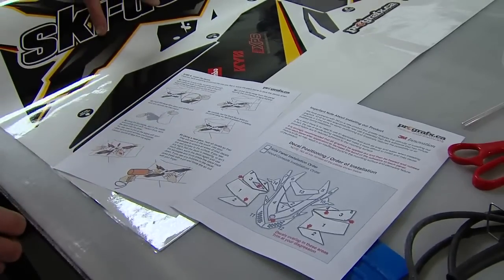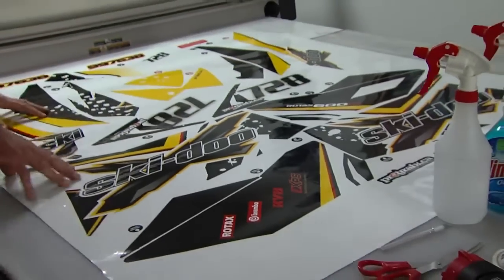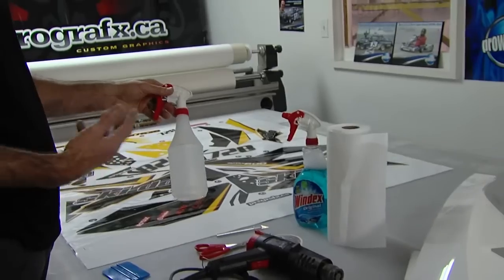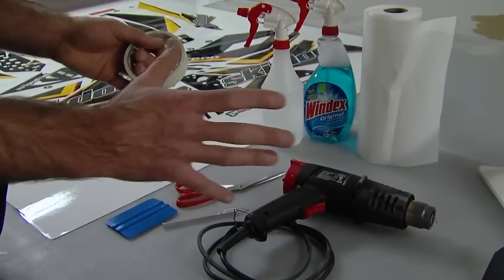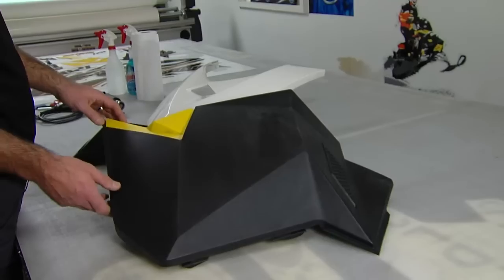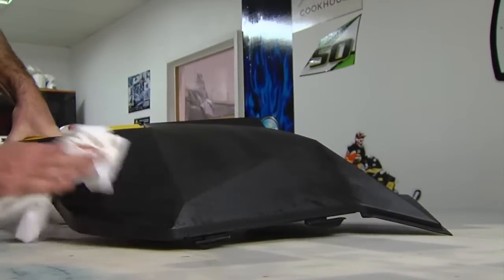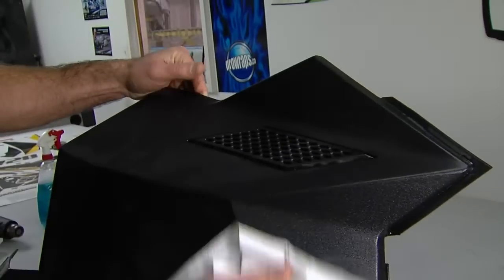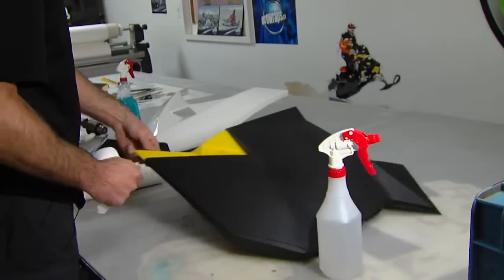Installing your Skidoo graphics kit - Tools and Preparation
Kael from Prografx.ca explains how to properly clean your panels and the tools needed before you install your Prografx sled kit